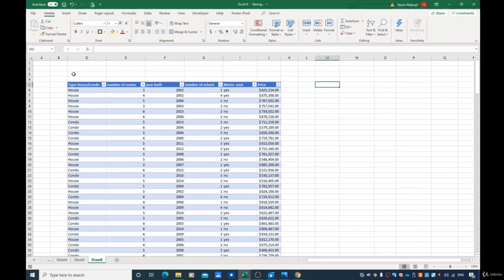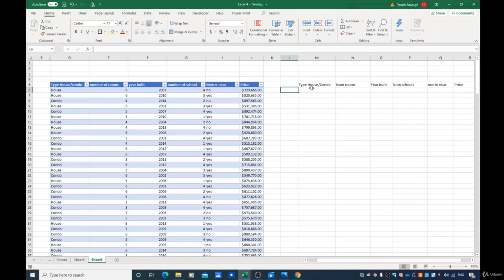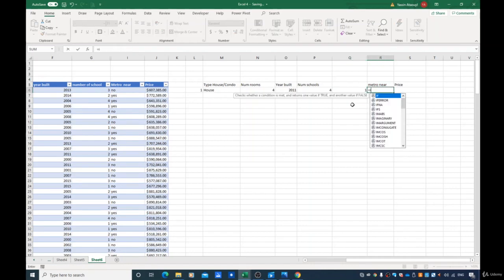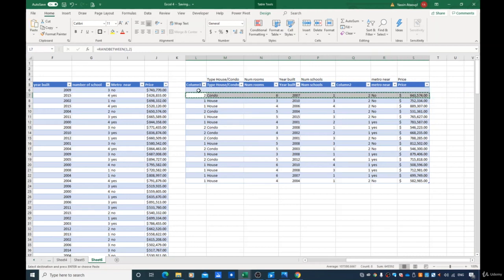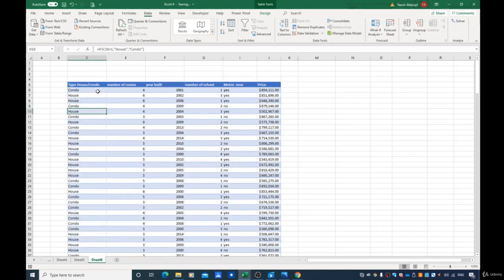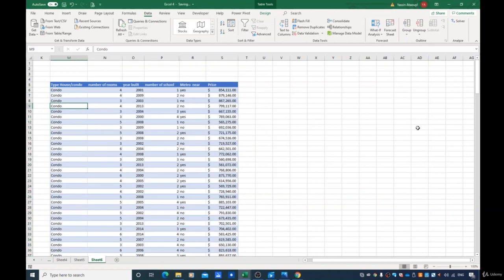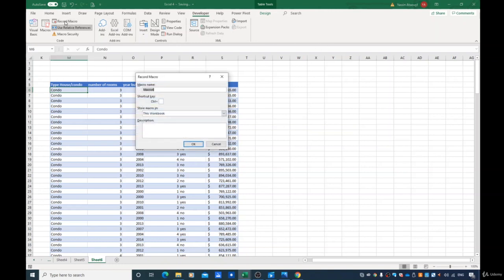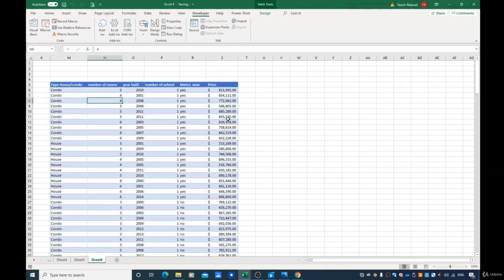9-Excel VBA- Introduction to Macros Part 5